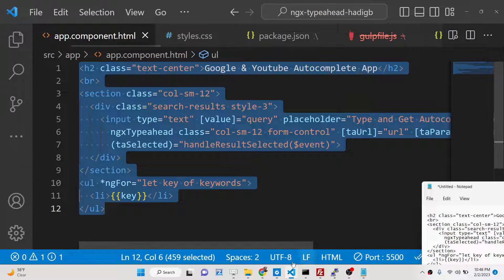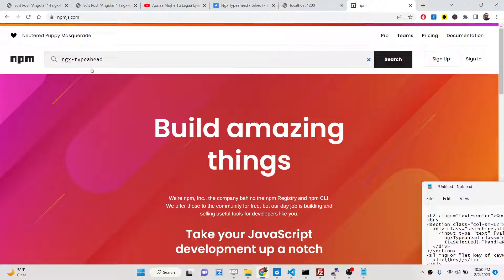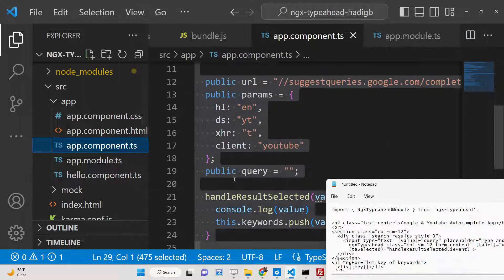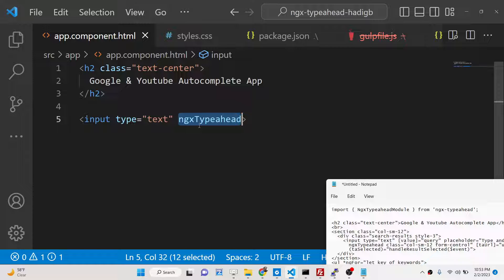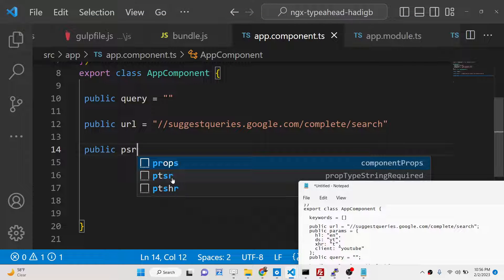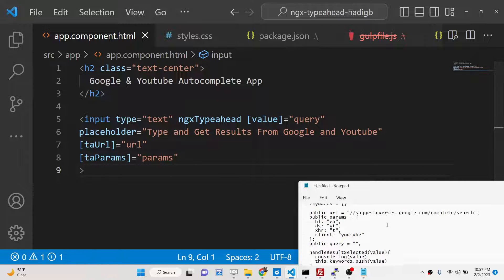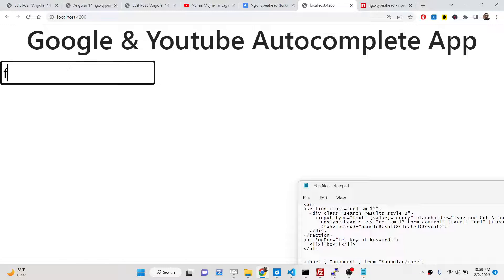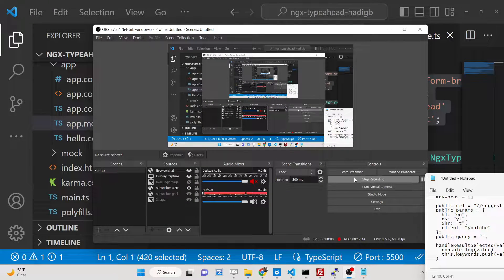Angular 14 ngx-typeahead Example to Fetch Google & Youtube Autocomplete Results in Input Field